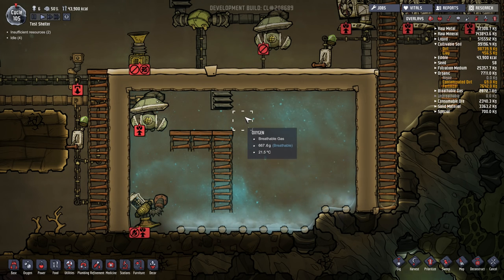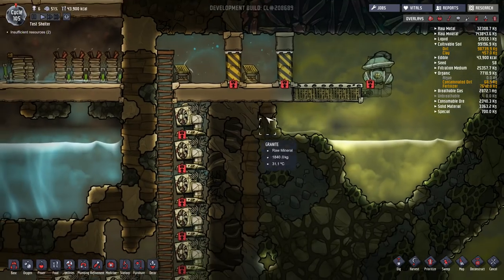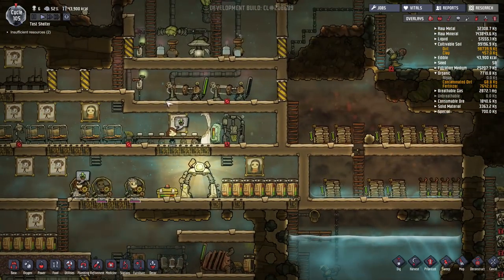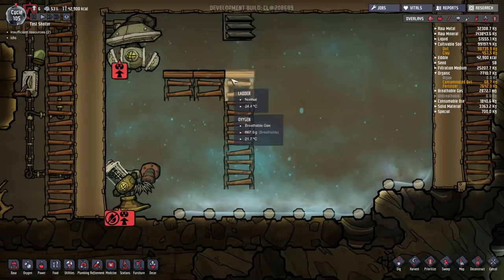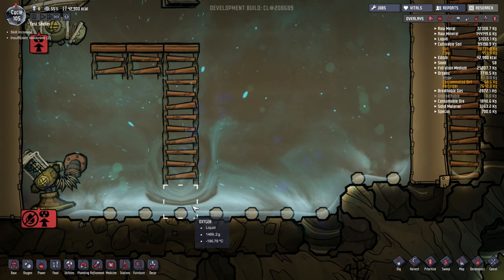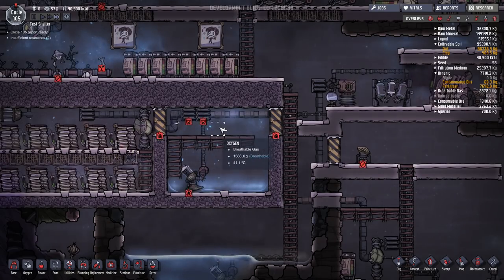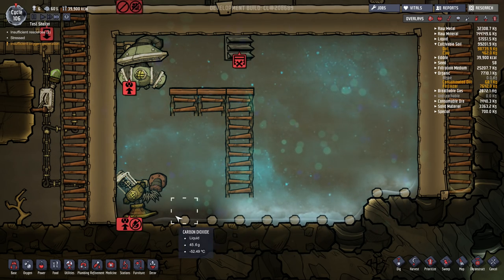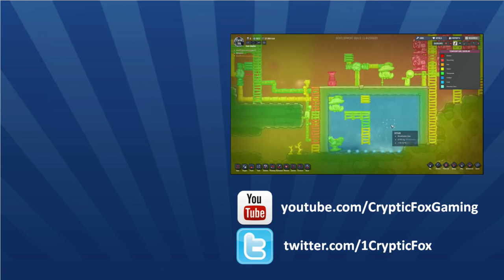How to Make Liquid Oxygen! - Oxygen Not Included Tutorial/Guide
Oxygen is obviously very important in Oxygen Not Included, and one method to get it is to turn Contaminated Oxygen into clean Liquid Oxygen.  This video is a brief review of a method to get clean oxygen from the contaminated variety.